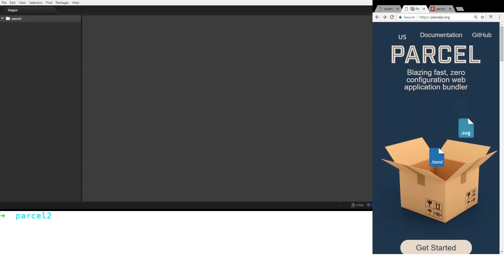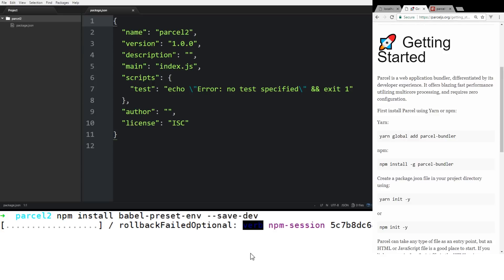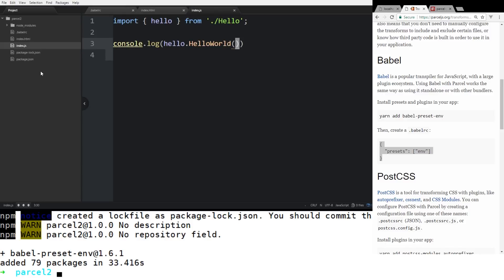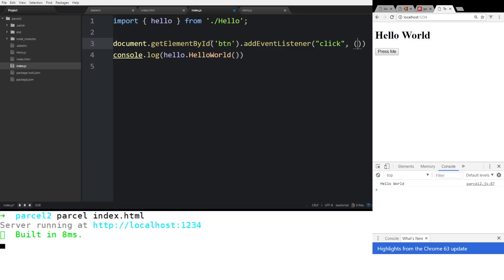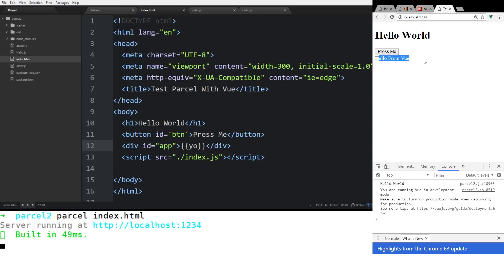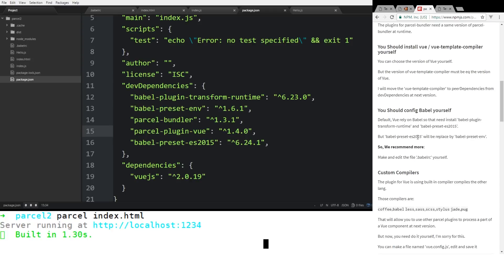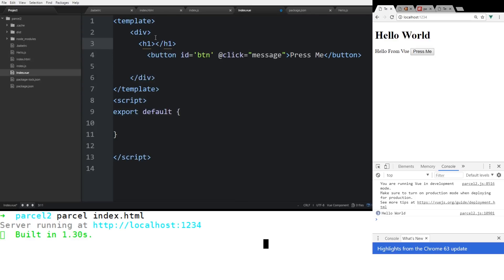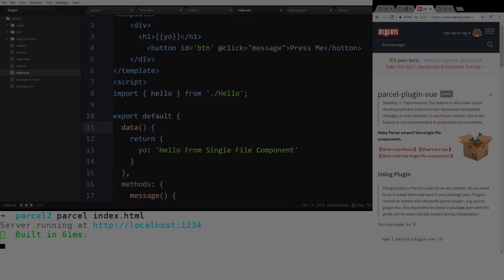What Is The Parcel Bundler? Can We Use It With Vue.js or React?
The Parcel Bundler is a zero configuration web application bundler. It's really easy to use and I think one day it might even replace webpack for some projects. In this video I discuss how to get
it working out of the box and how to use it with Vue.js to create an app!